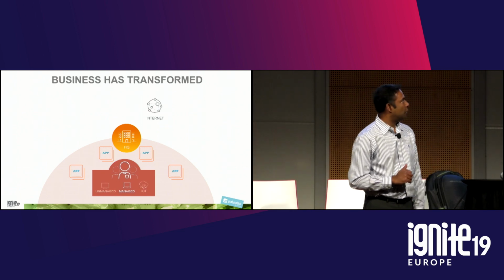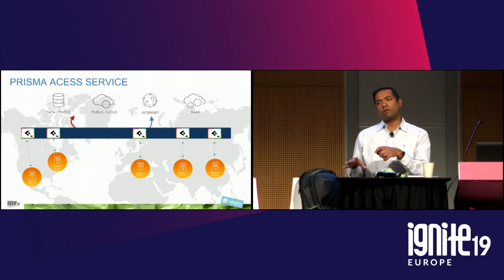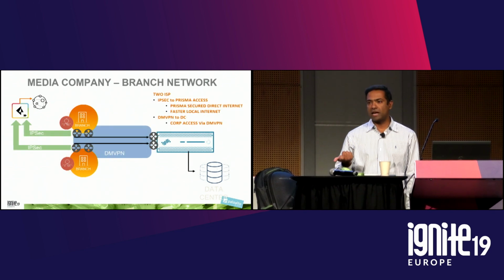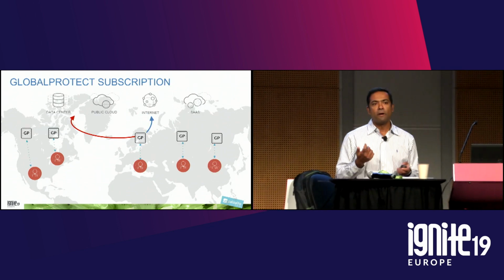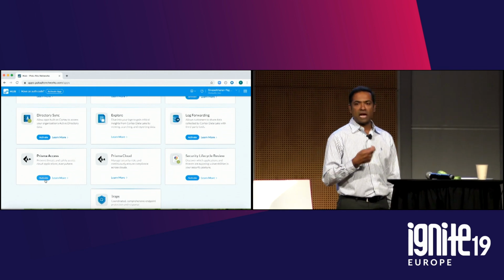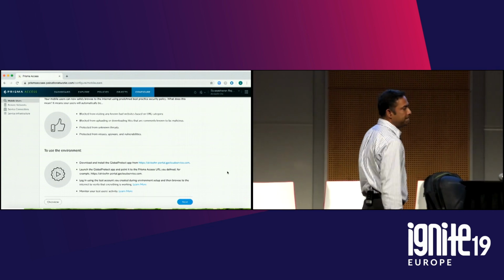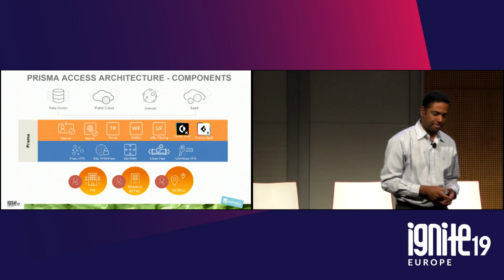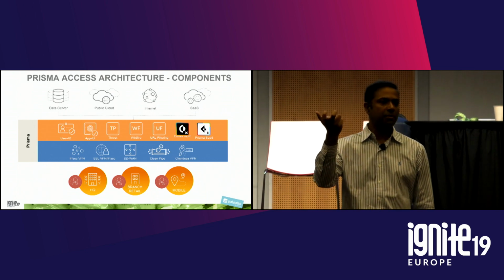Securing Branch Offices and Mobile Users that go Direct to Internet (T1166)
As organizations grow, there are more users located in more places. In many cases, it doesn't make sense to use a hardware security appliance. In addition, many companies are considering alternatives to traditional MPLS and remote access backhaul architectures. In this session, get a deeper understanding of how to overcome the challenge of implementing protection for branch offices and mobile users.

Joby Menon, Director of Product Management, Palo Alto Networks